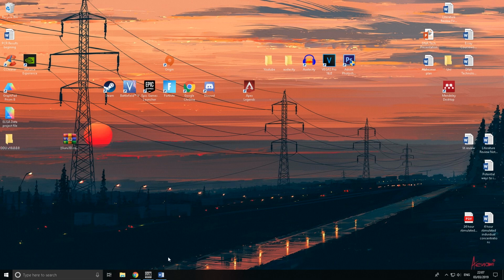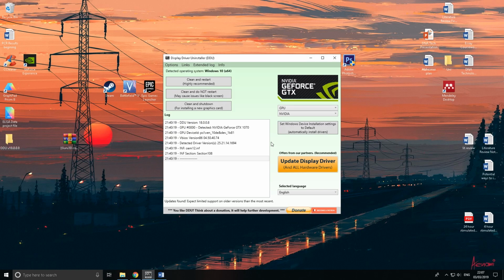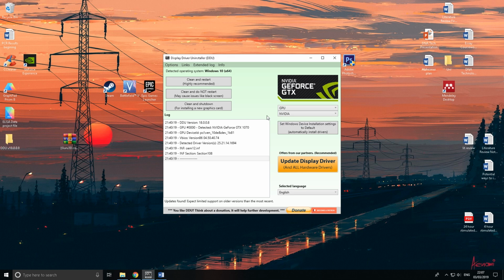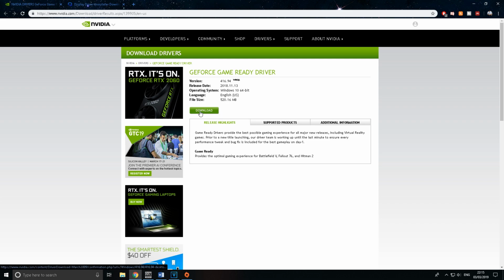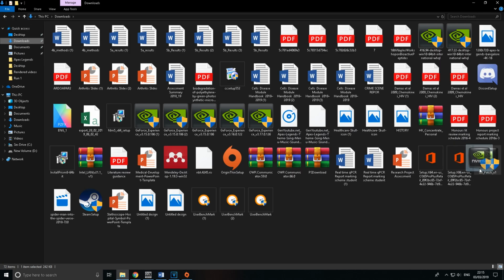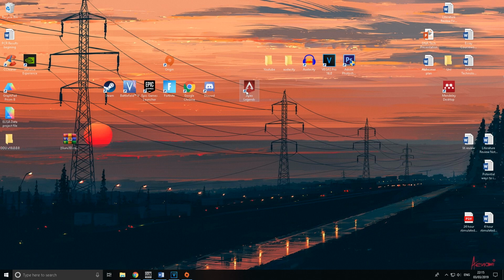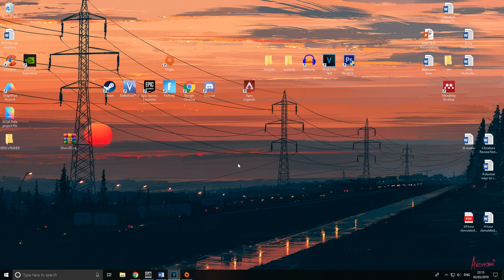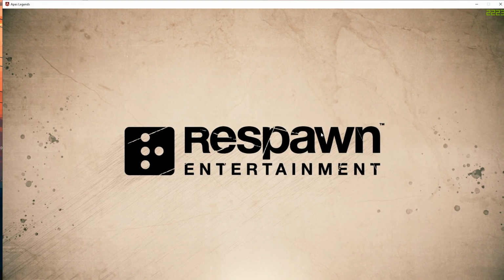The BEST NVIDIA Drivers for Apex Legends! (CRASH FIX)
In this video I cover how to remove the current NVIDIA drivers that are causing the innumerable crashes occurring on PC for NVIDIA GPU users.

NVIDIA and Respawn are currently working on a fix for the crashes but until then reverting to the older drivers from November last year seems to be the best bet for stabilising the game and reducing drastically the number of crashes that you might be experiencing.

Ald0TA.